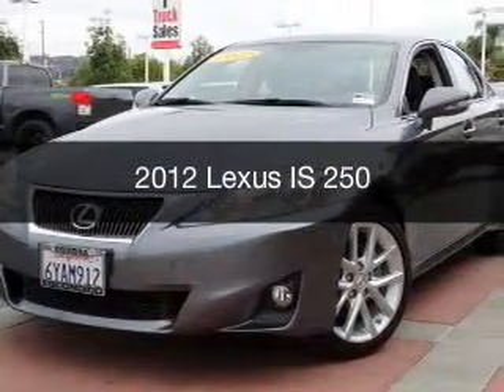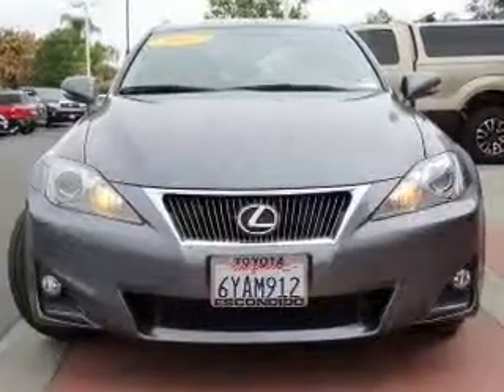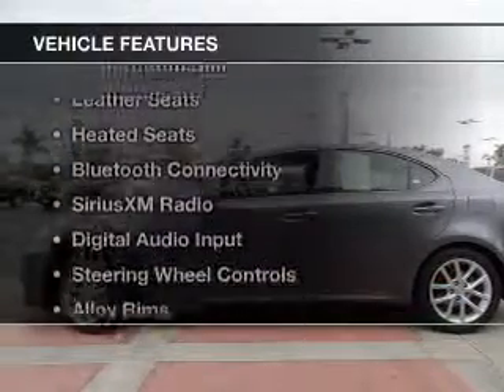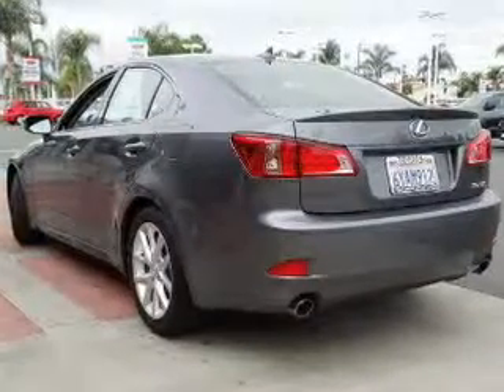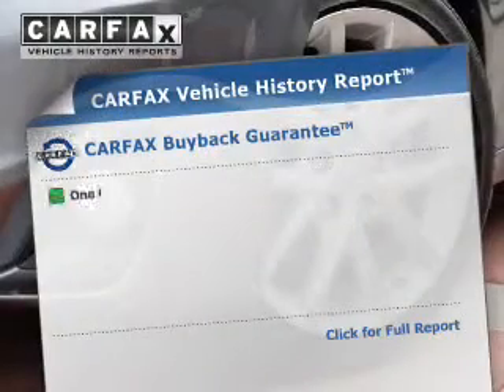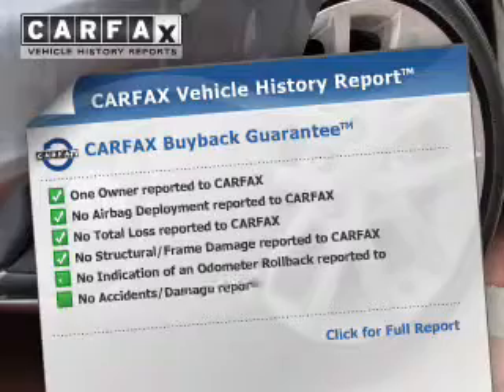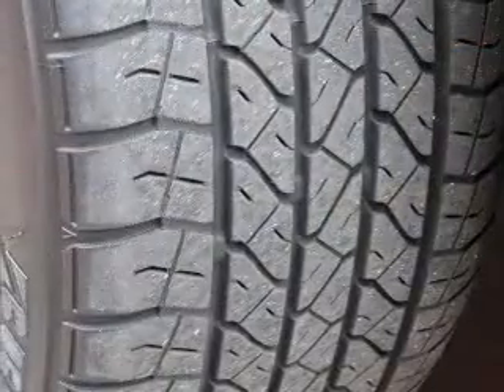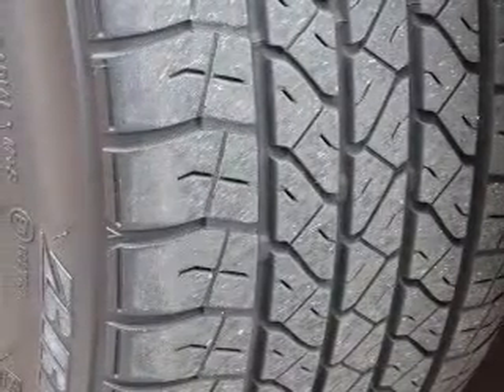2012 Lexus IS 250 - Escondido CA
Year: 2012
Make: Lexus
Model: IS 250
Trim:
Engine: 2.5 liter 6 cylinder 24 valve GDI DOHC
Transmission: 6-Speed Automatic
Color: Nebula Grey
Mileage: 14174
Address:
231 E Lincoln Pkwy